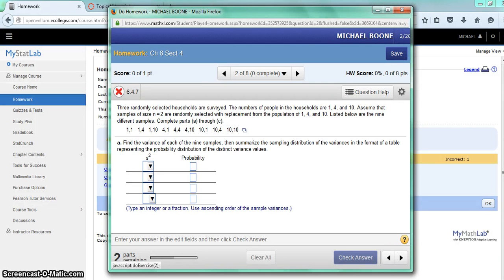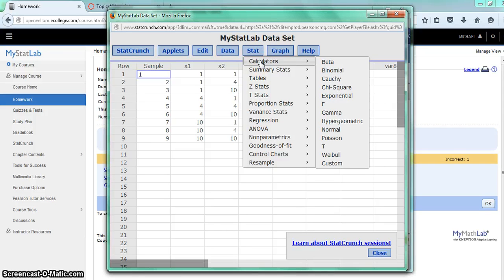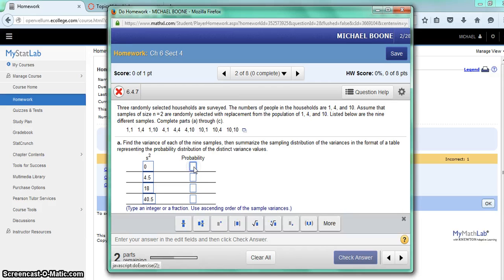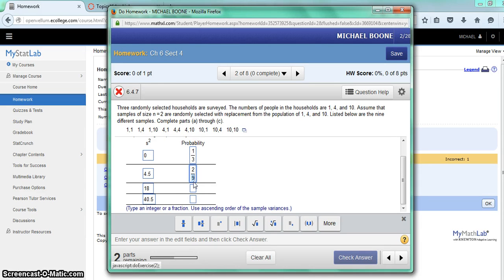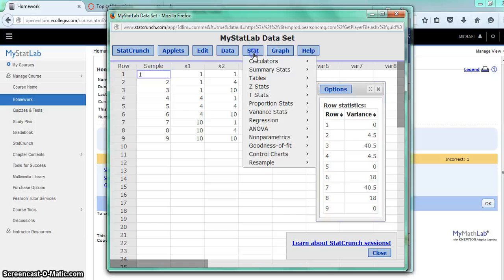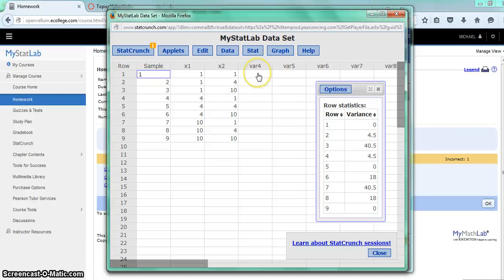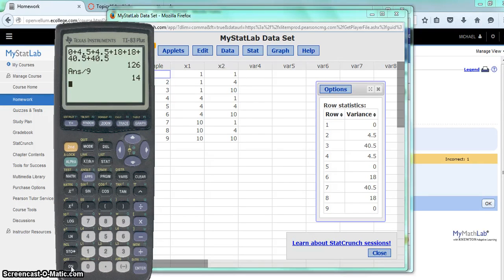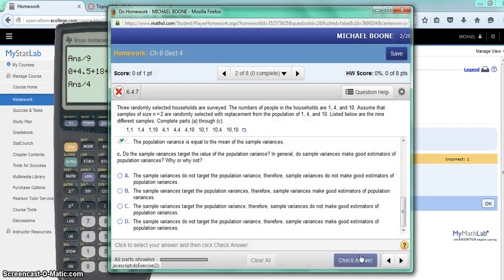LR MAT 115 Ch 6 Sect 4